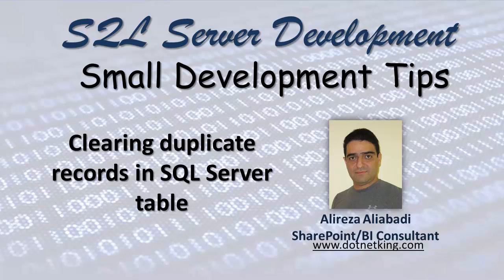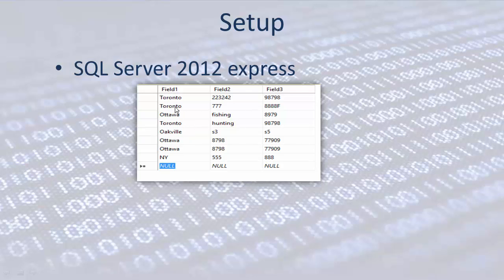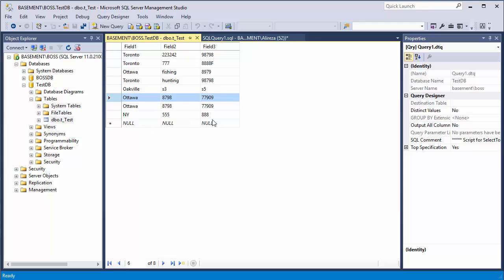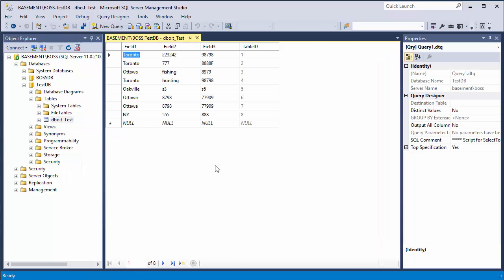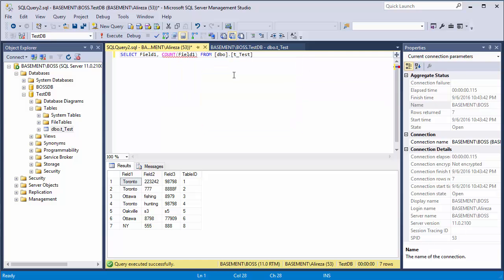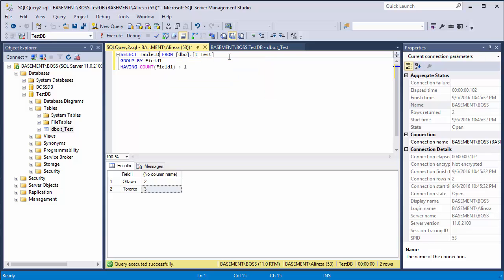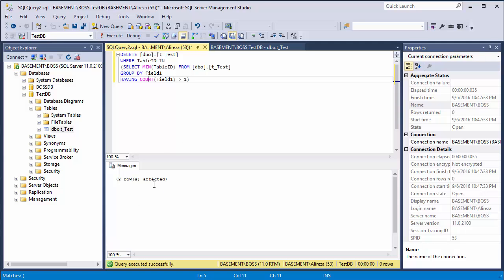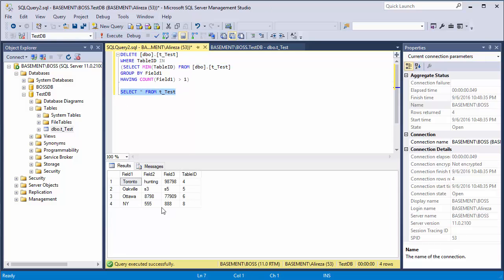How to delete duplicate records from SQL Server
This video is a step by step process of writing a query to remove duplicates in a SQL Server table.